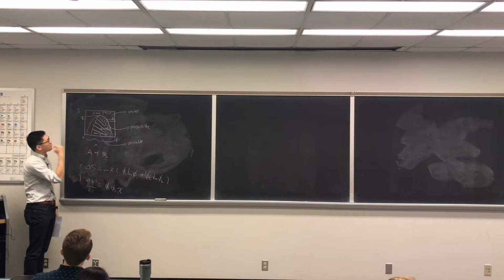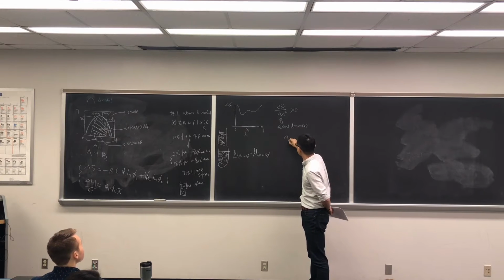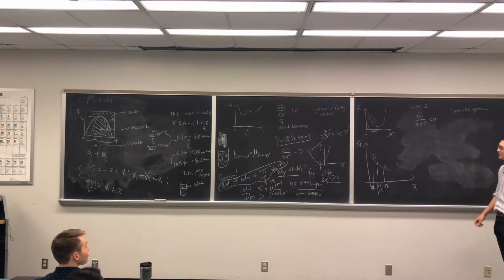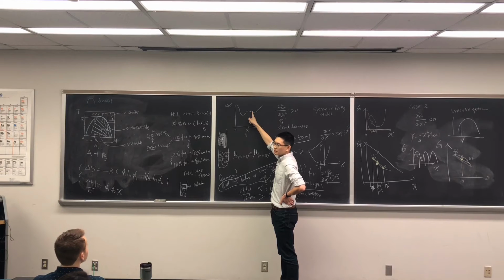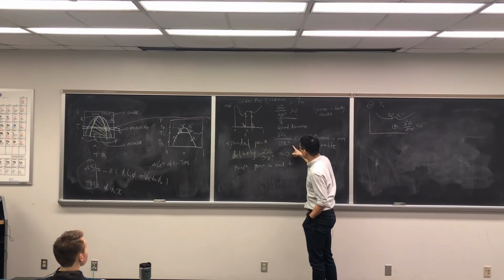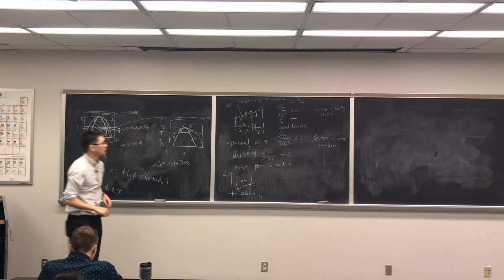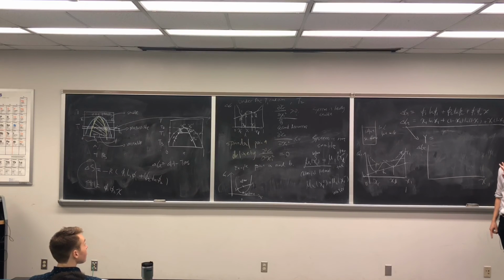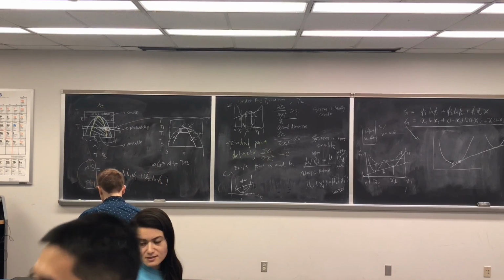PSC710 Lecture 11